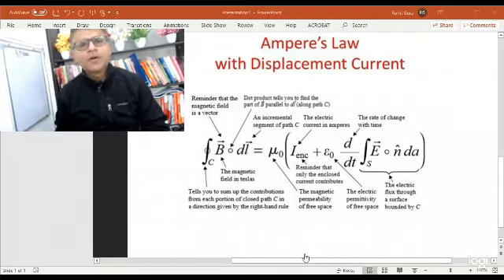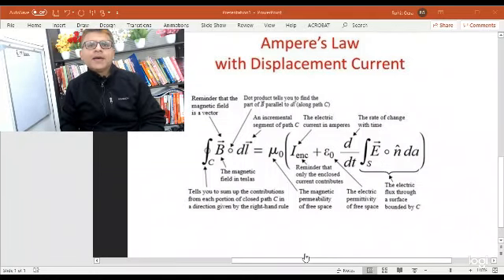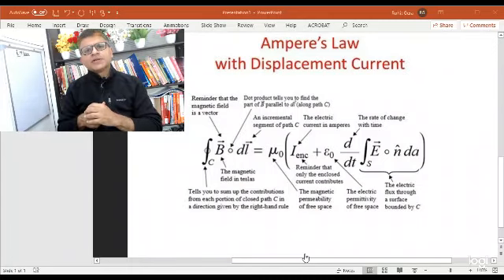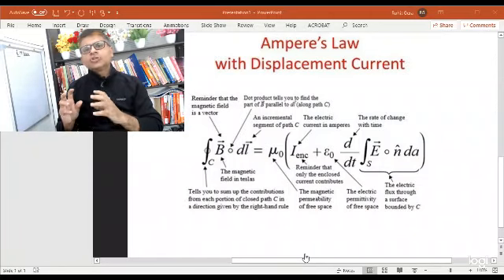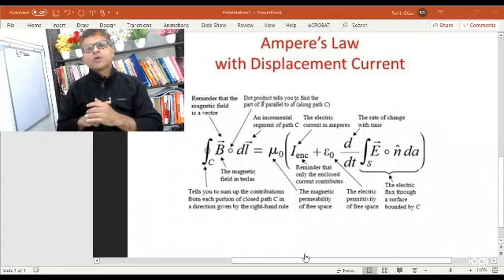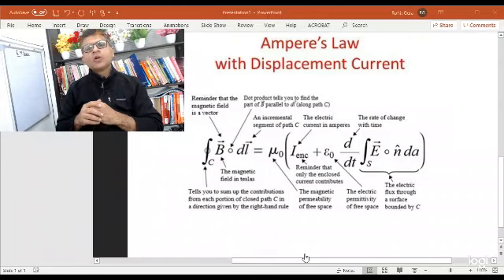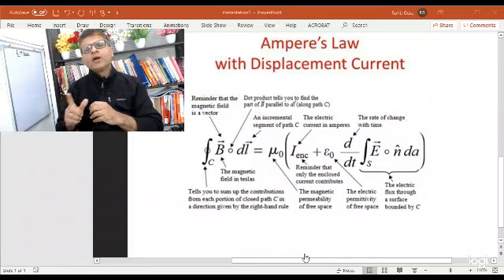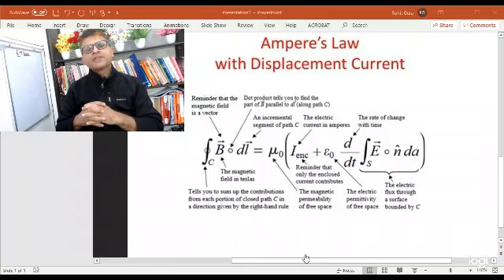Amperes Law 🆓🆕🆒🧚⛷️Displacement Current||EM Waves